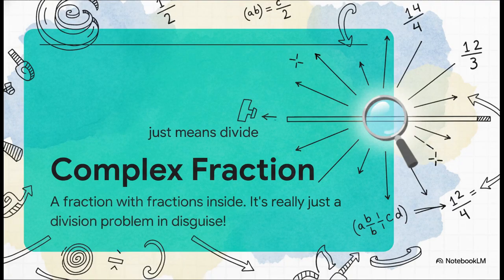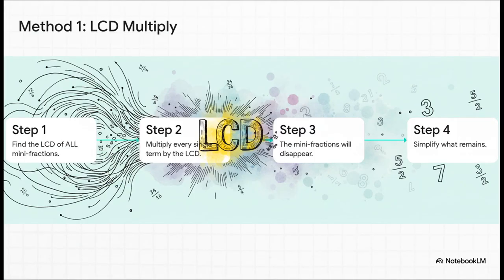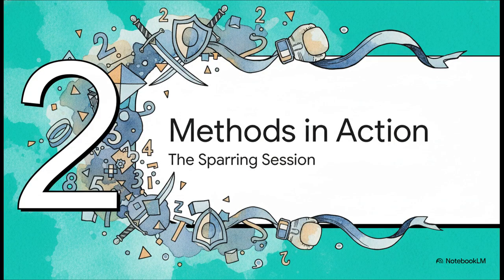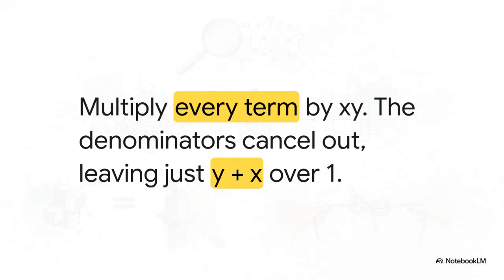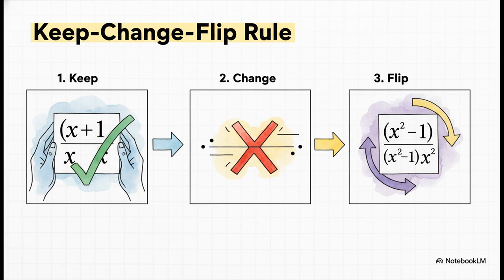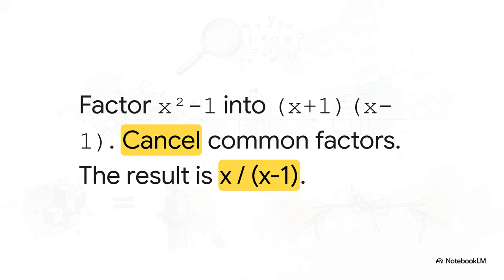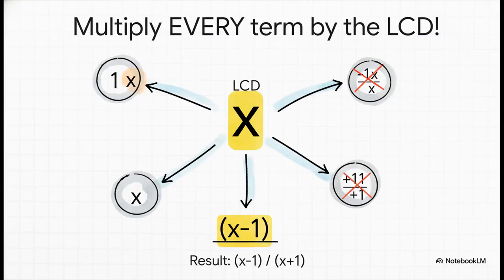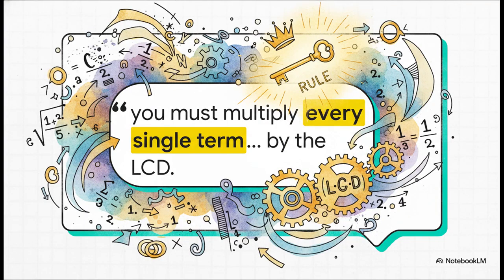Intermediate Algebra 3.8: Complex Fractions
Complex Fractions — Intermediate Algebra Study Guide (Section 3.8)

This video provides an educational overview of Complex Fractions, covering the key concepts, formulas, and worked examples from our Intermediate Algebra course.